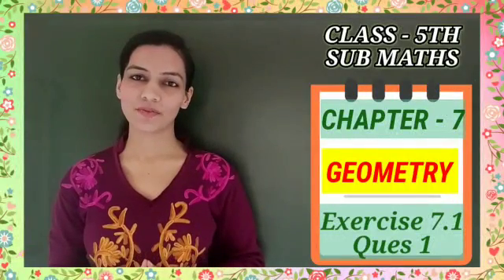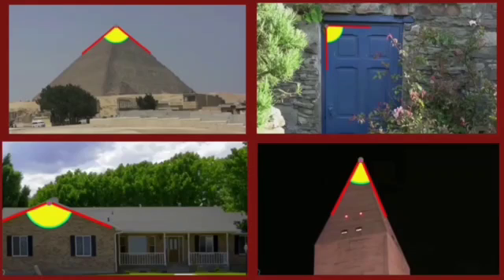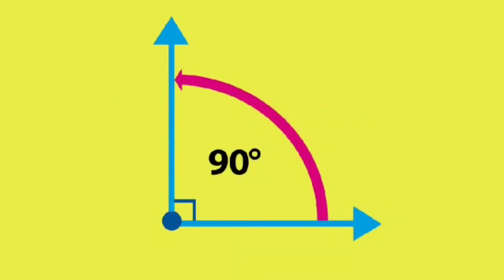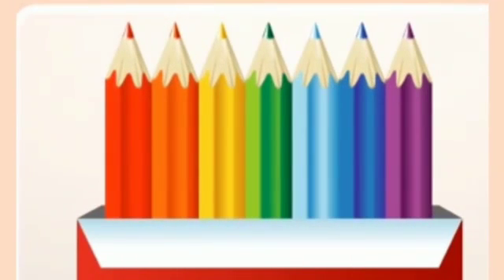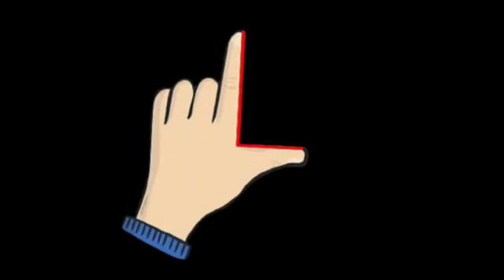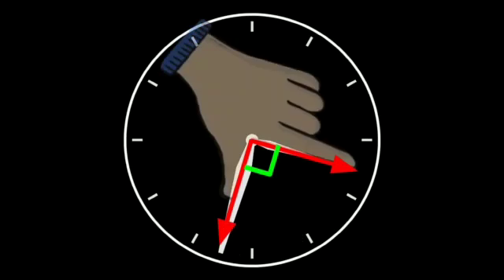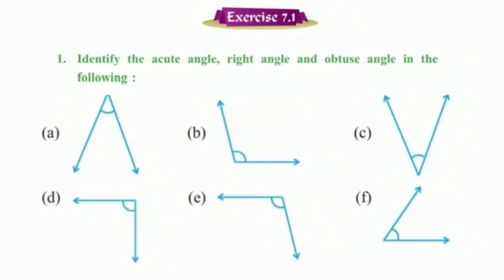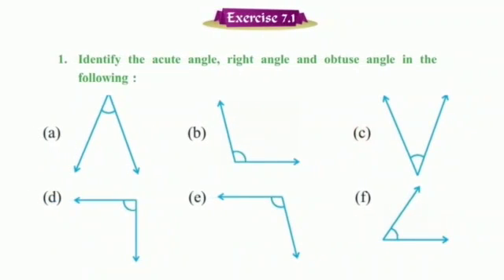Learn about angle and its types in English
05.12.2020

Maths World
Chapter : 7
Geometry
Exercise : 7.1

Learn about angle and its types.